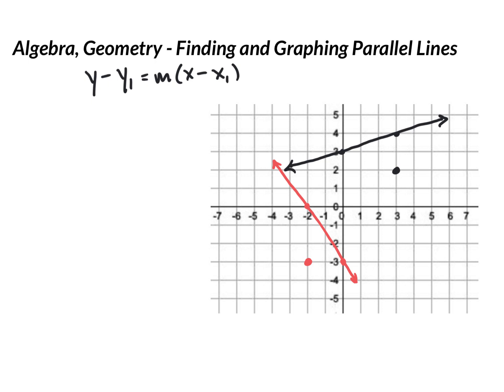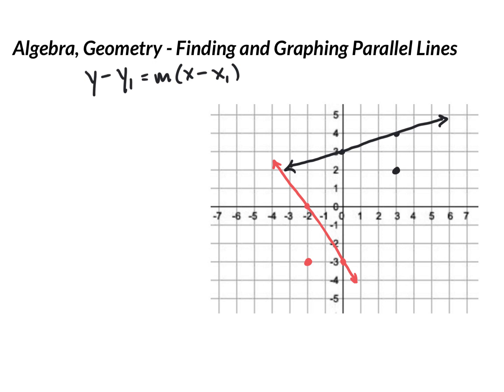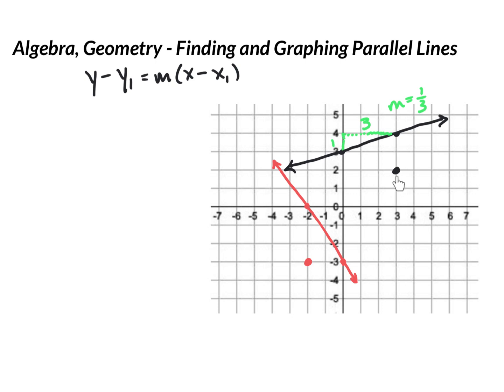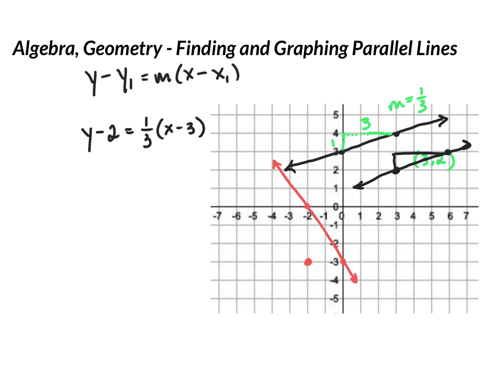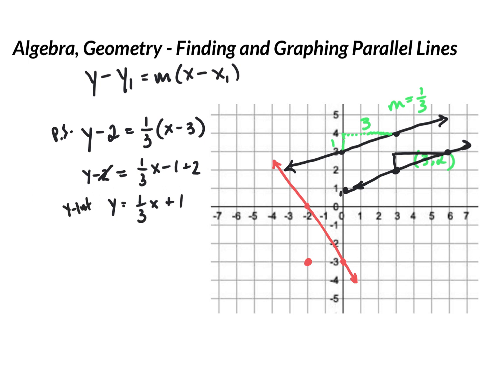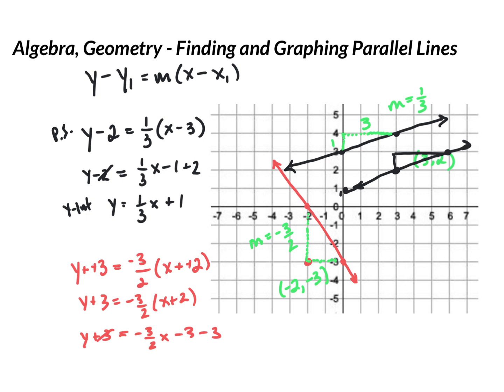Algebra, Geometry Finding and Graphing Parallel Lines